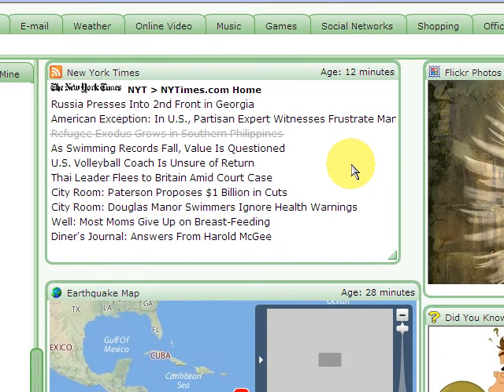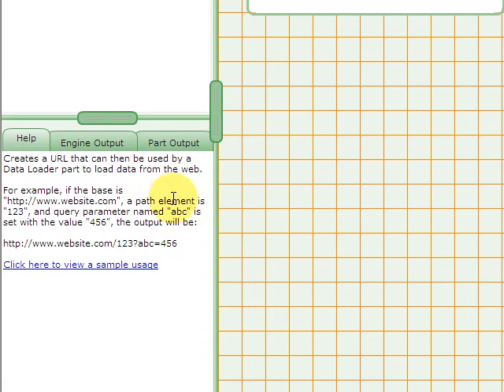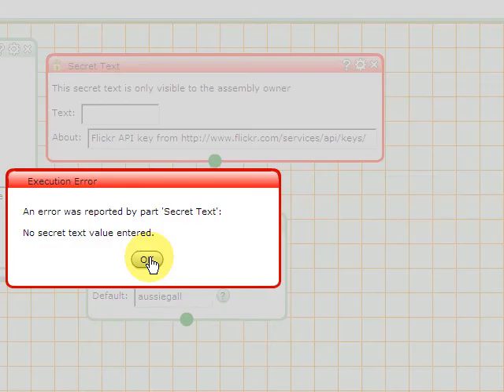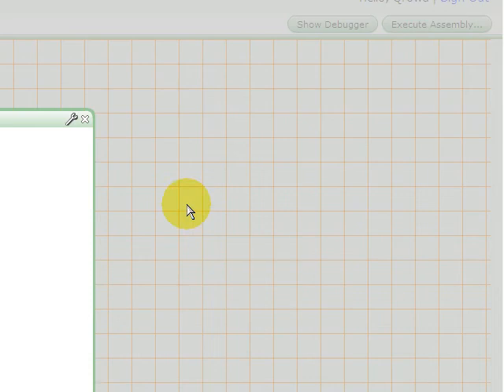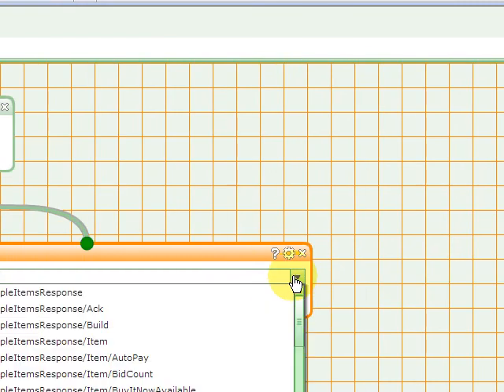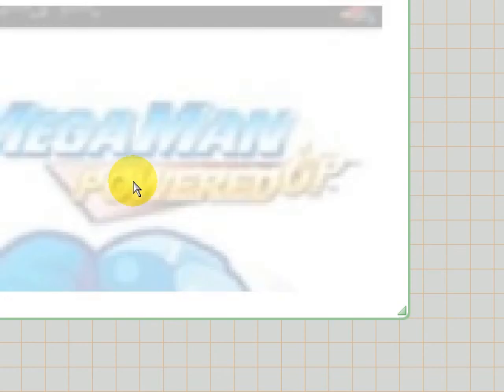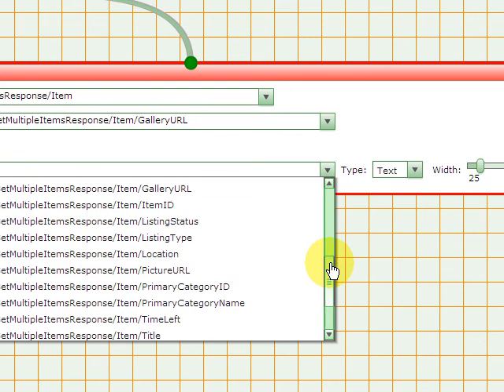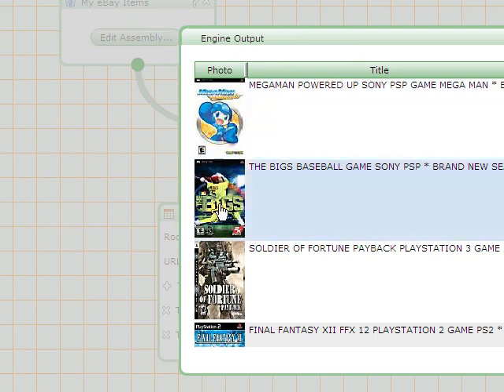Wiring Editor Tutorial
Demonstrates editing assemblies with Qrowd's visual wiring editor